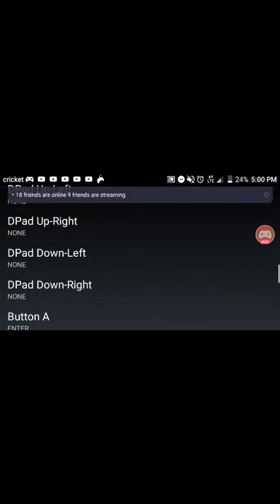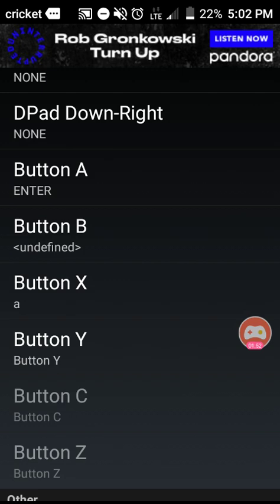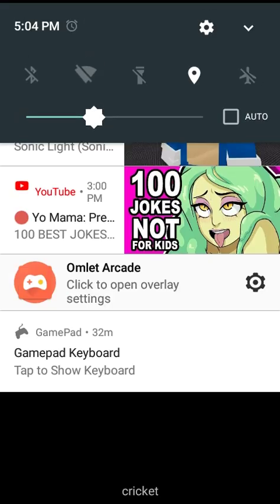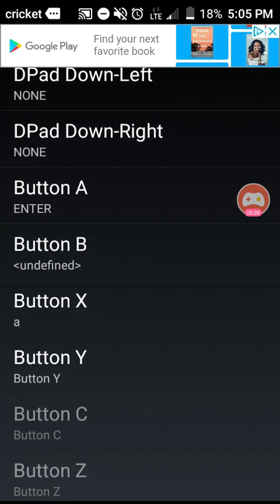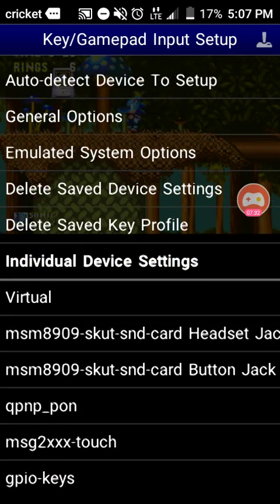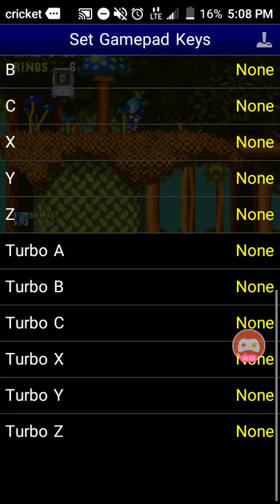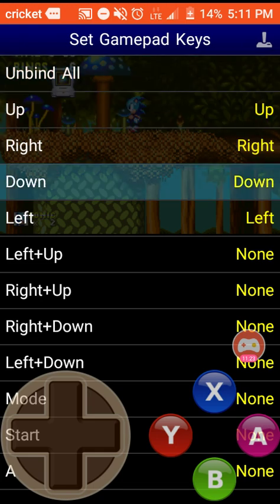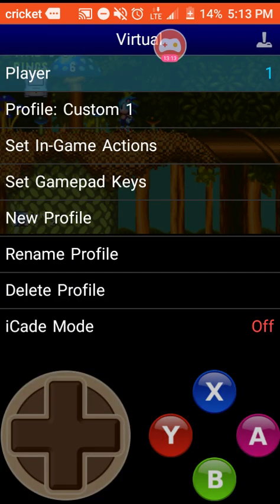How to set up gamepad on megadrive.emulator on Android set up part 1